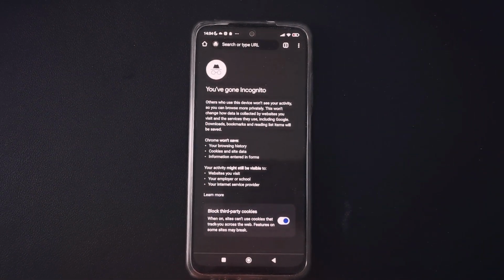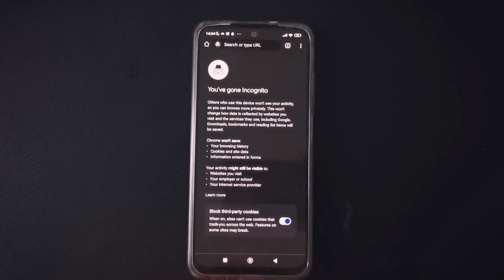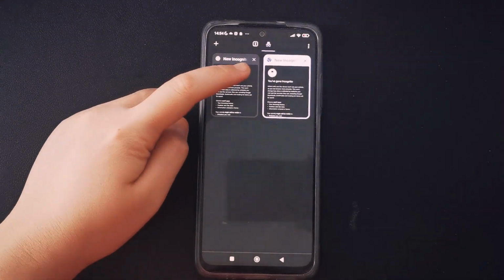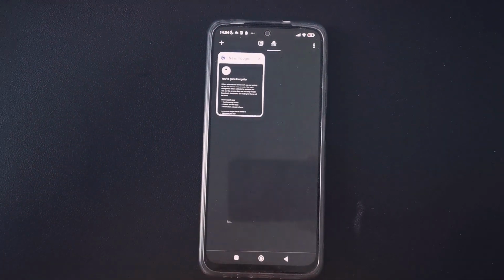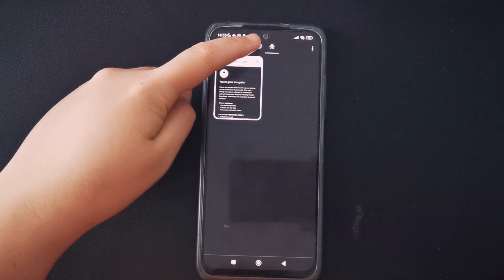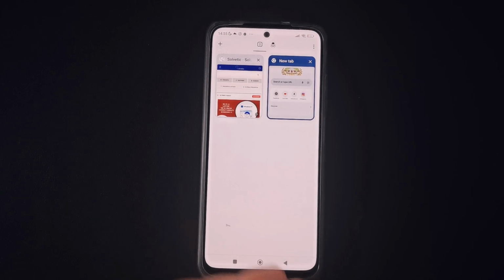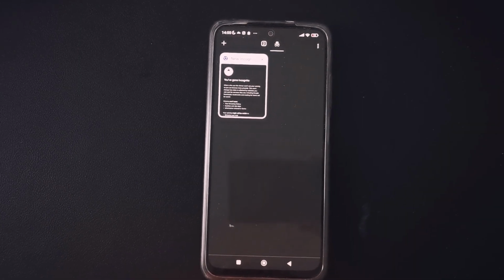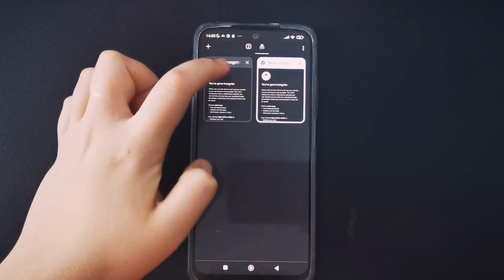How to Turn Off Incognito Mode on Google Mobile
Hello everyone! Welcome to Solvetic, your go-to tech community. In this video, we're going to show you how to disable Incognito Mode in Google Chrome on your Android device. While Chrome doesn’t offer a built-in option to turn off Incognito Mode, we’ll explore some effective workarounds and methods to help you manage or restrict its use. Whether you're looking to control browsing on a child’s device or just want to limit Incognito access, we've got you covered. Let's dive in and walk through the steps!